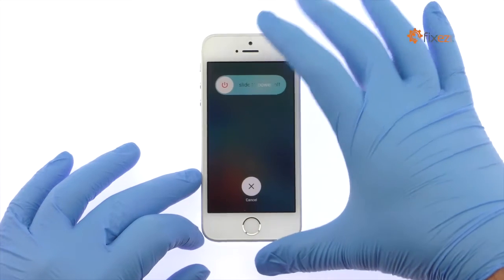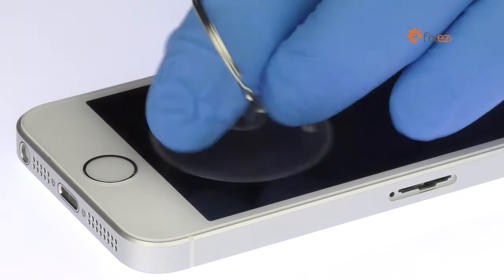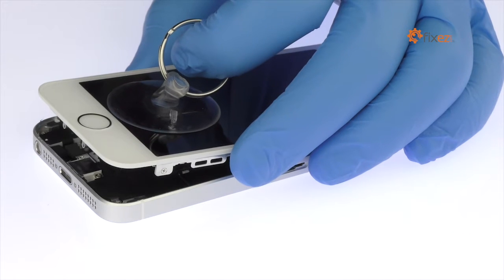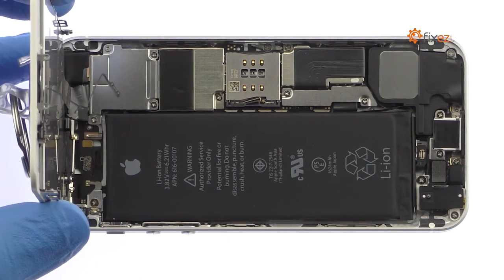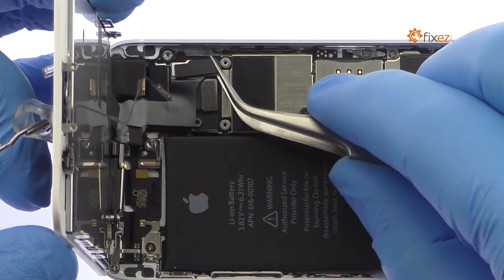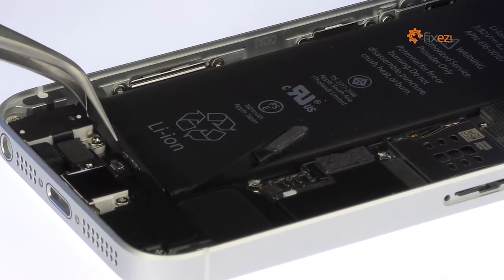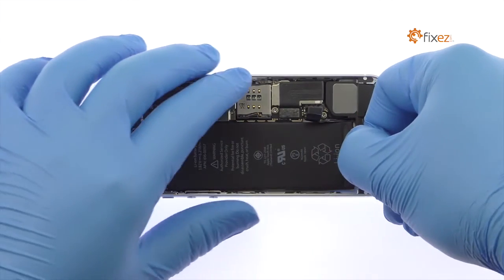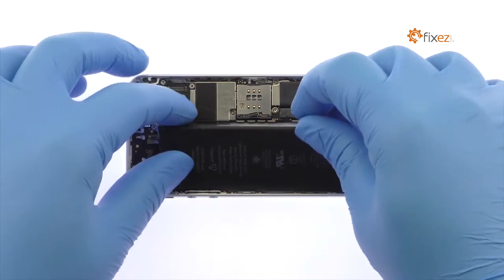iPhone SE Battery Repair - Fixez.com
presents the official iPhone SE Battery Repair Guide. Following the step-by-step, detailed instructions we have provided will help you safely replace a iPhone SE battery that is damaged or not holding a charge. Visit Fixez.com for all of the DIY iPhone SE replacement screens, parts and tools you need to fix your cell phone quickly, and affordably.

If you need your iPhone SE repaired ASAP instead- we have you covered there too. They are available Monday – Friday, 9am to 5pm PST.

iPhone SE Battery Repair Video Transcription:

Warning:

You are performing this repair at your own risk
We claim no responsibility for any damages that might occur

To perform this DIY repair, you will need the following tools:

Plastic Triangle Opening Tool (Item # 5-0007)
Suction Cup (Item # 5-0020)
Nylon Spudger (Item # 5-0022)
SIM Card Ejection Tool (Item # 5-1342)
Fine Tip Curved Tweezers (Item # 5-1370)
Precision Knife Set (Item #5-1387)
2mm Premium Red Adhesive (Item # 5-1615)
Professional Phillips Screwdriver (Item # 5-2432)
Professional iPhone Pentalobe Screwdriver (Item # 5-2433)

Step 1

Power down your Apple iPhone SE smartphone.

Step 2

Remove the two bottom 3.4 mm Pentalobe screws located next to the lightning connector.

Step 3

Place a suction cup near the home button.

While applying firm, constant force, use the plastic triangle opening tool to work around the display assembly and separate it from the iPhone SE rear case.

Just like the iPhone 5s, lurking beneath the iPhone SE display is the touch ID cable. Do not pull the display up too far without first removing the bracket and disconnecting the cable.

The display assembly is still connected to the iPhone by several cables, so don’t try to remove it entirely just yet.

Step 4

Remove the following 4 Phillips screws securing the metal bracket to the motherboard. These screws are different sizes, so be sure to remember where they go.

Use the fine tip curved tweezers to remove the metal bracket and disconnect the LCD, digitizer, and front camera and proximity sensor cables.

Step 5

Remove the following 2 Phillips screws and then the metal bracket.

With the spudger, detach the iPhone SE 3.8-volt battery from the logic board.

Use the fine tip curved tweezers to peel up the adhesive tabs at the bottom of the battery.

Grab the tabs and try to keep the adhesive flat and wide.

Slowly pull the adhesive away from the iPhone SE. The adhesive will stretch to many times the length of the battery, keep pulling until they come out from between the battery and the iPhone’s rear case.

Remove the iPhone SE battery.